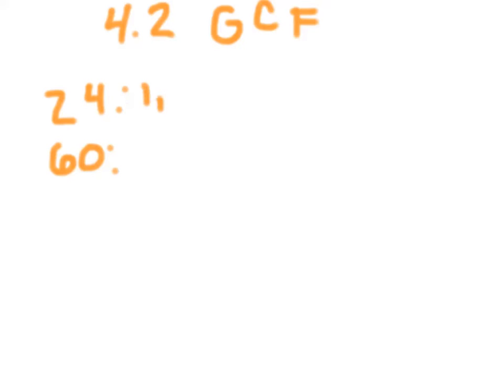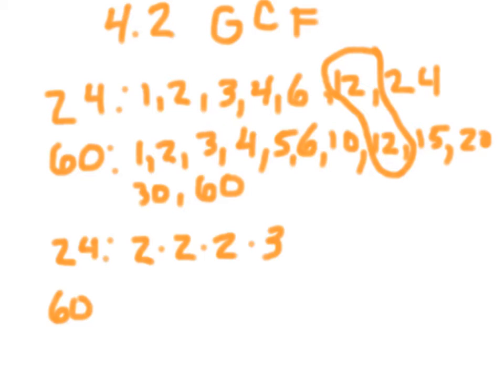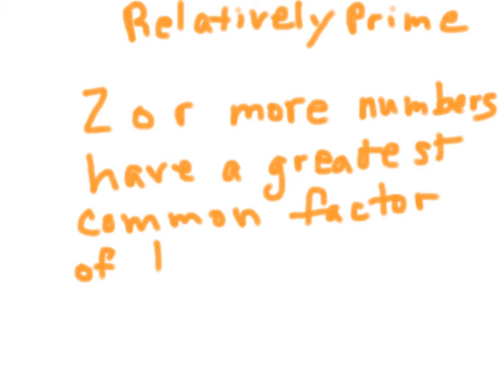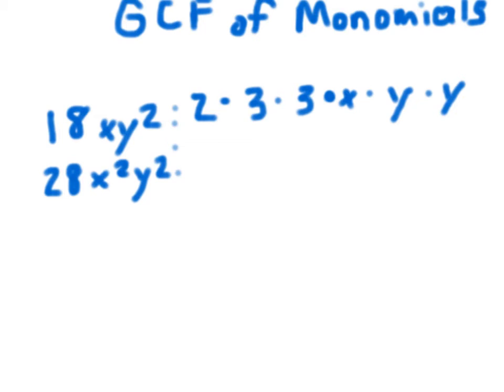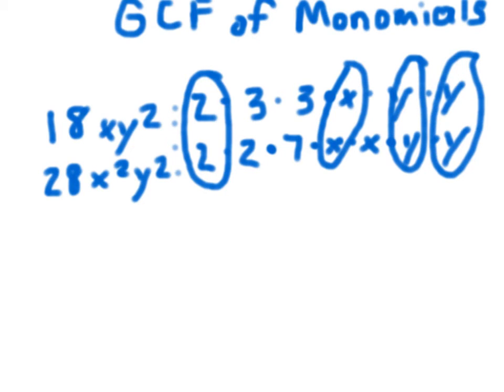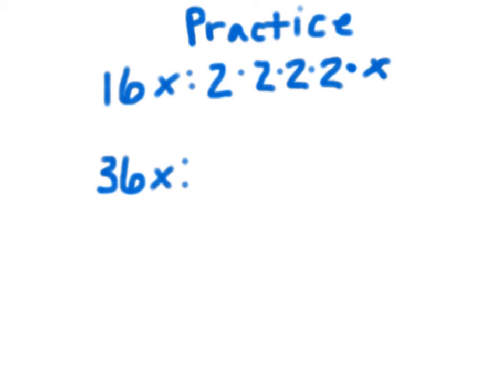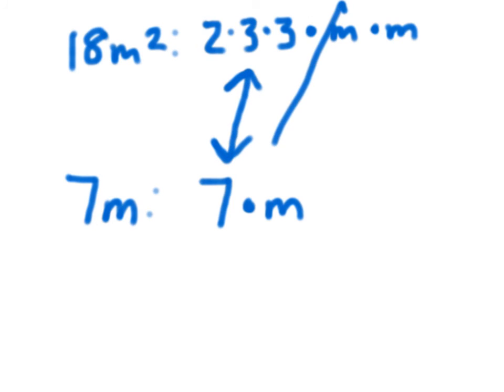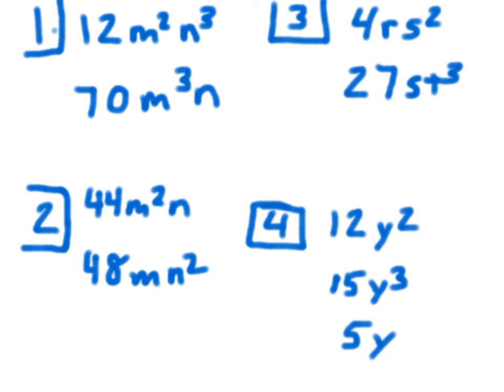Greatest common factor of monomials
4.2 extra credit